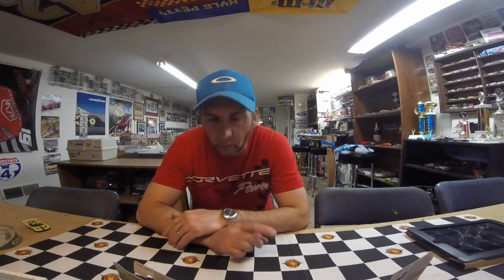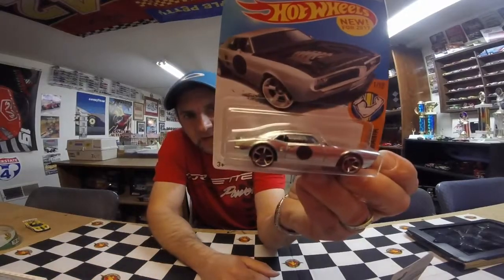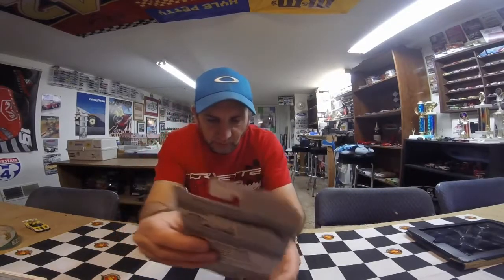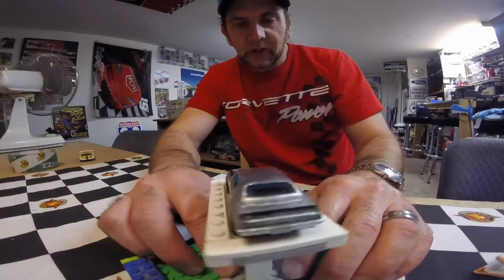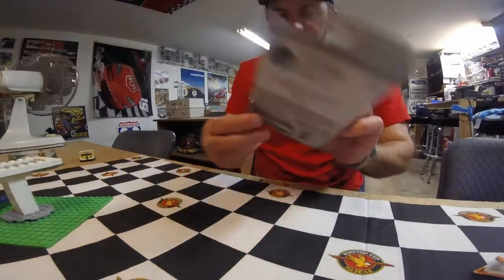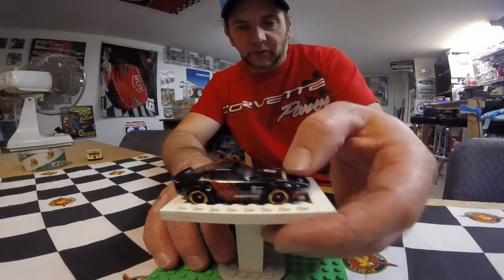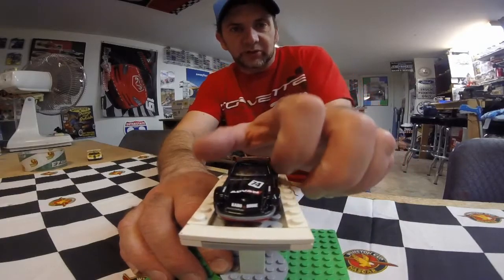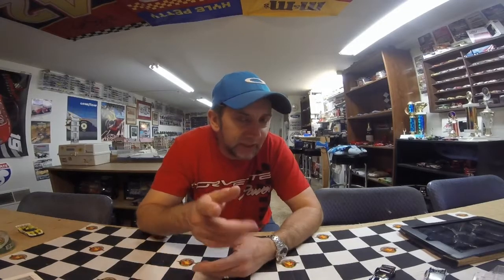This weeks haul 9 30 17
A little haul only three cars but they are cool